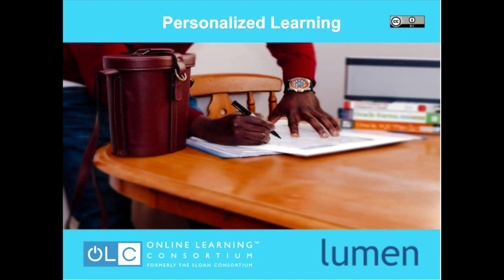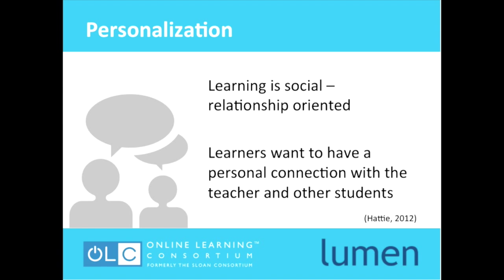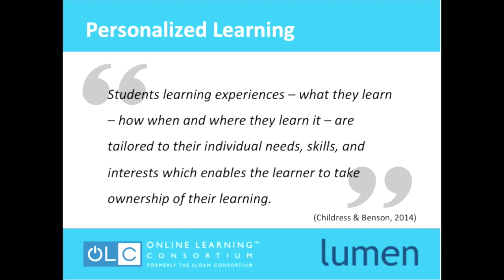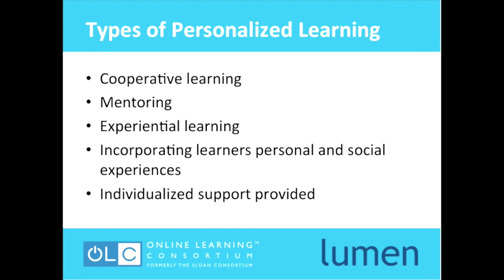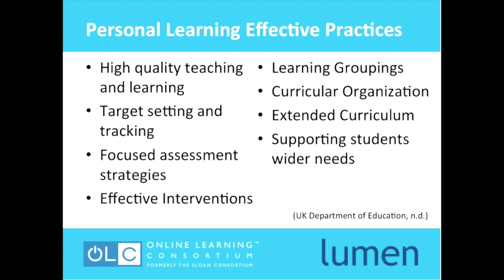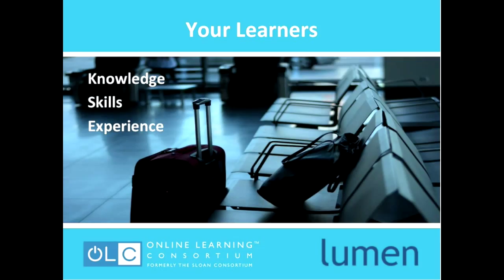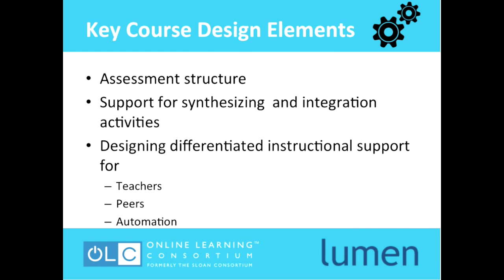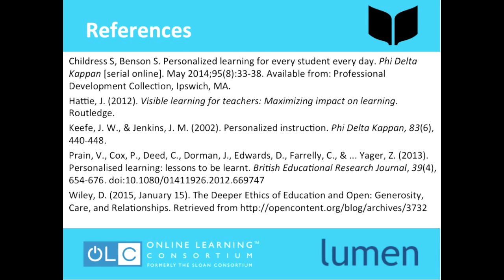Presentation - Personalized Learning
OLC and Lumen Learning Presentation on Personalized Learning